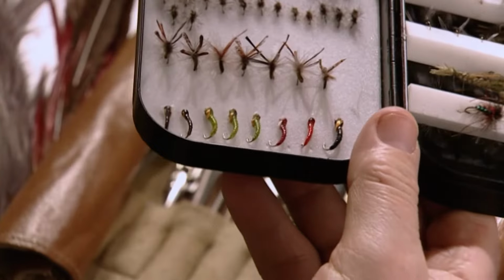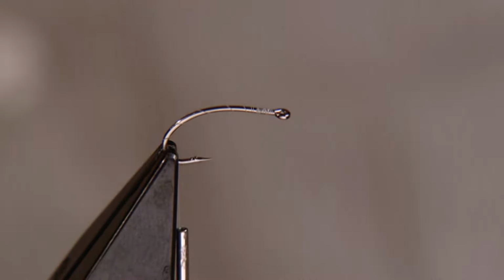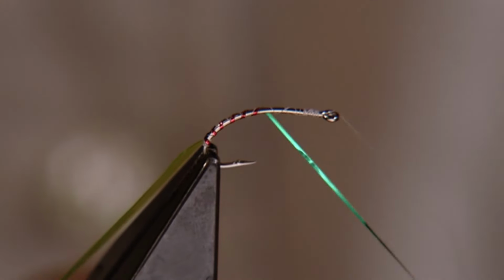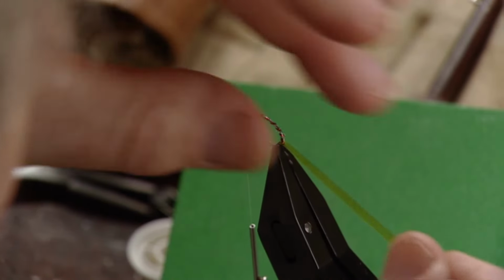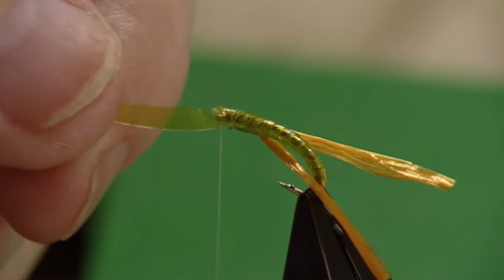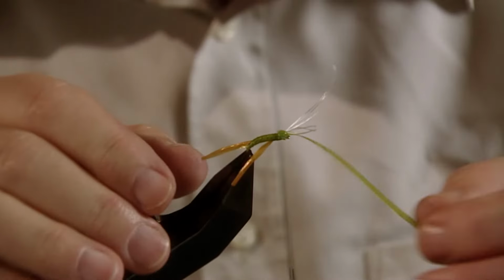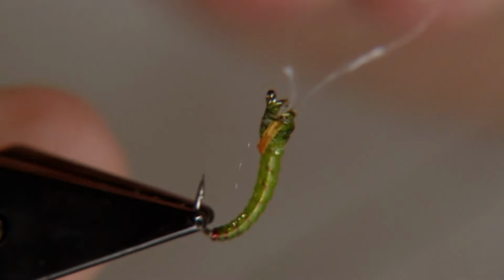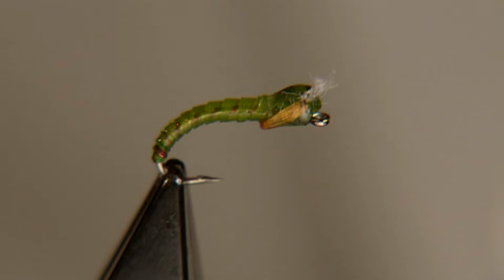Translucent | Realistic | Chironomid Pupa - A must have Still Water Fly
Oliver Edwards @LearnFlyFishing Shows how to tie his favourite Buzzer or Chironomid Pupa fly pattern.  Its semi-transparent or translucent body gives the fly a very realistic look.  It is a must-have fly for lake or still water fly fishing where Chironomid pupae make up the bulk of a trout's diet.